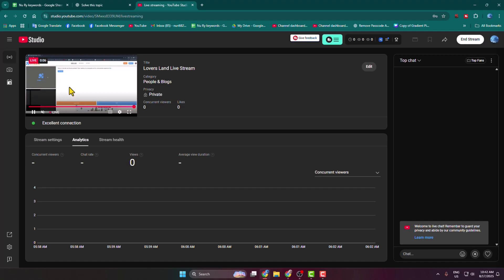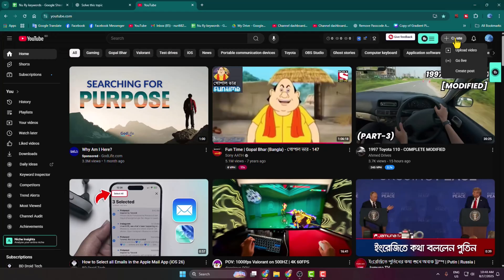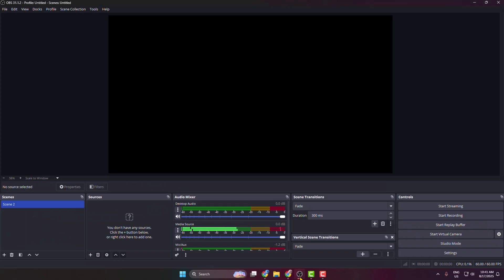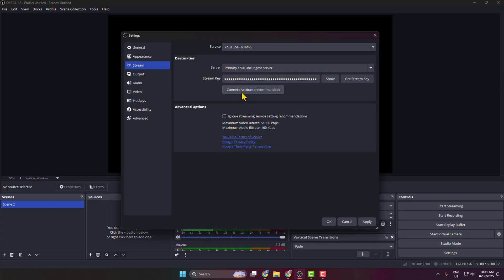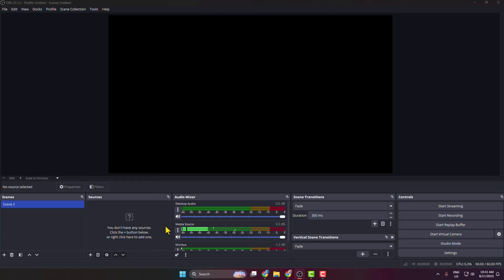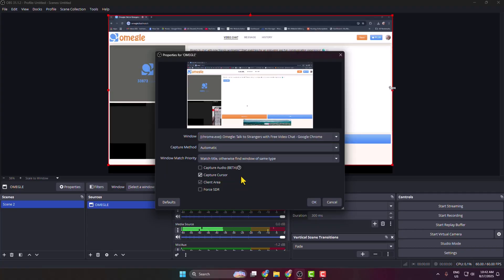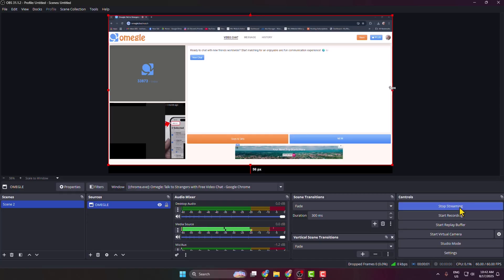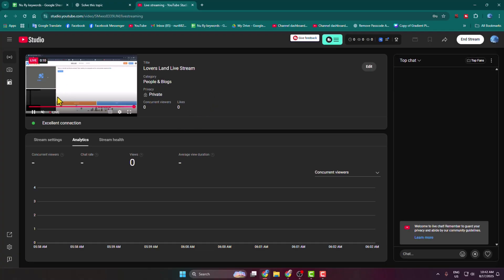How to Stream Omegle on YouTube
Learn how to stream Omegle on YouTube using OBS Studio. This guide covers screen capture setup, audio configuration, and tips to keep your stream smooth and engaging while chatting live.